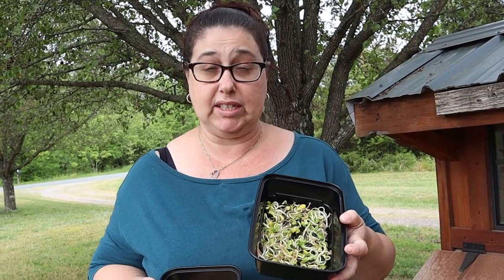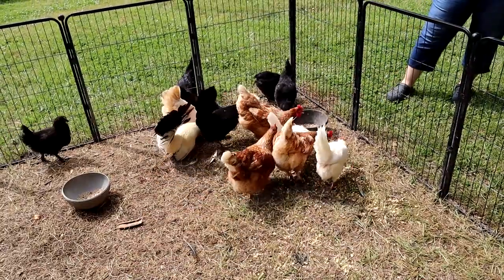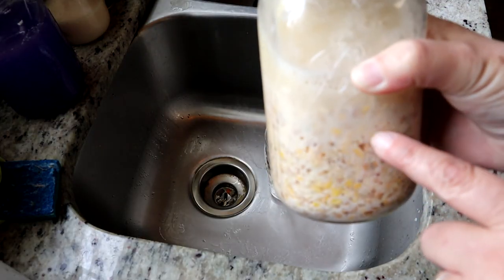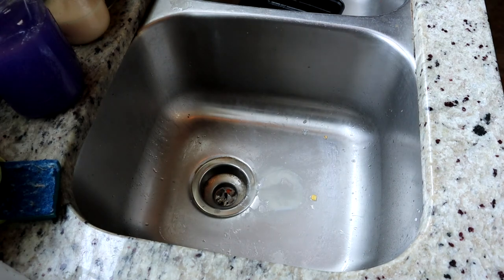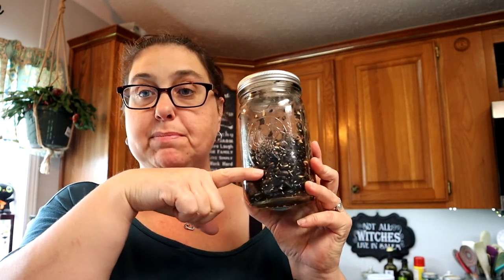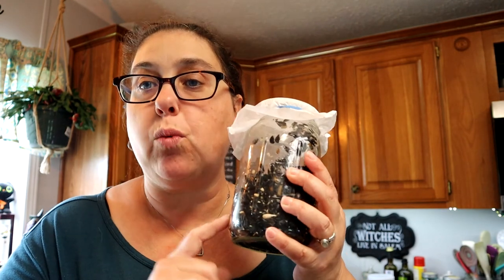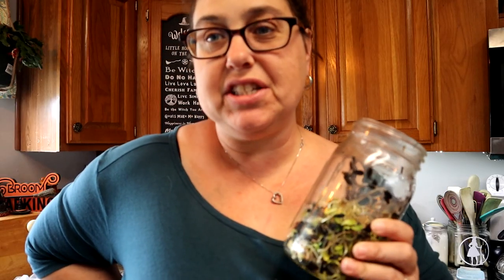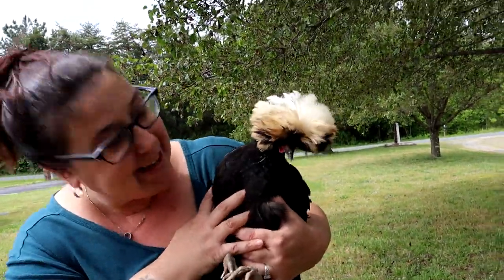Cut Your Chicken Feed Bill In HALF/ Fermenting and Sprouting to Save Money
Here is a video on how we ferment our chicken feed to help cut costs and grow healthier chickens, ducks, and more!

Equipment
 Cannon EOS M50
 Go Pro Hero Seven Black

​Amazon Wishlist Link